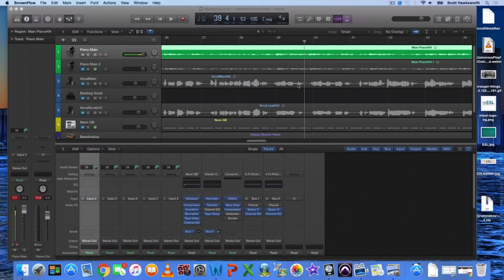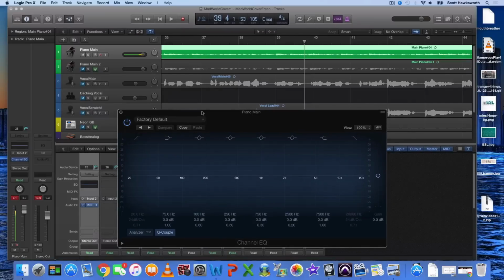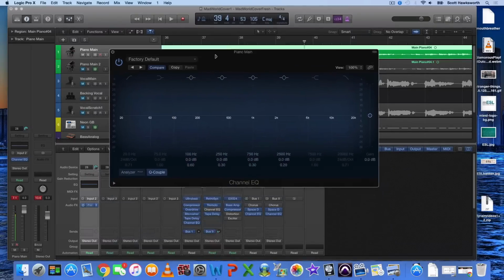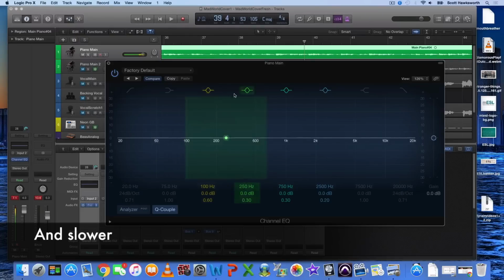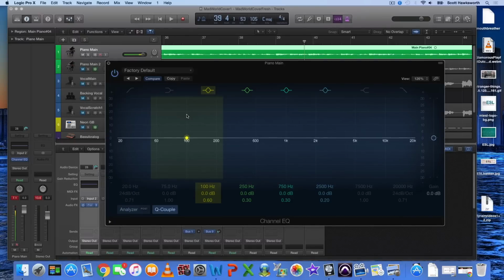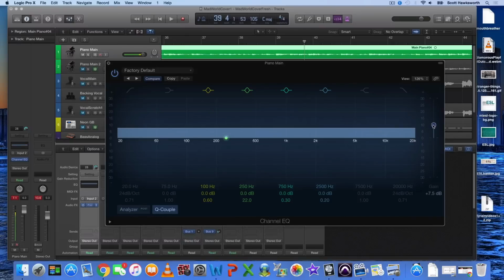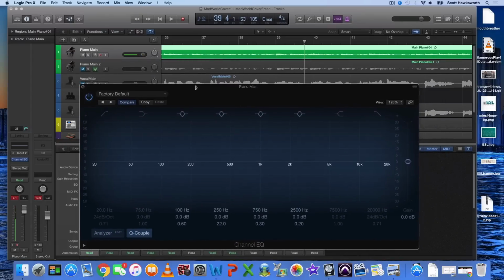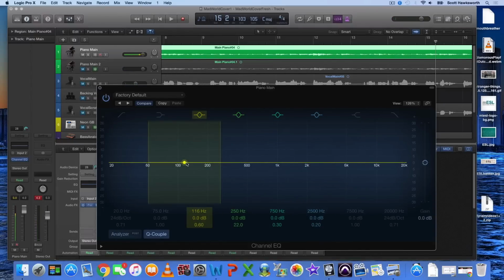What Are Equalizers (EQs)? An Introduction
The parts and function of equalizers are really simple when you get down to it. You just need to think about them in the right way!

In this short intro to EQ I go over how equalization plugins work in simple terms.

I also cover additive vs subtractive EQ, what the Q (or Q factor) is, and more.

EQs are probably the most powerful tool in any music producer or engineer's arsenal. If you're a beginner, don't let them intimidate you!